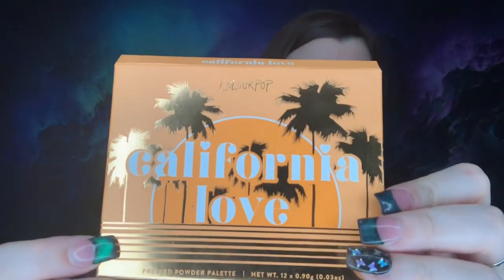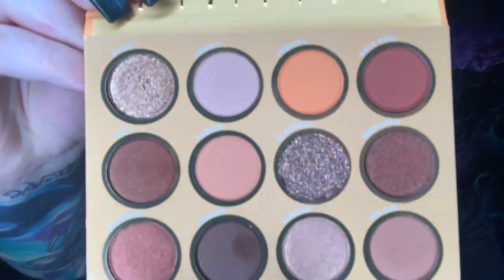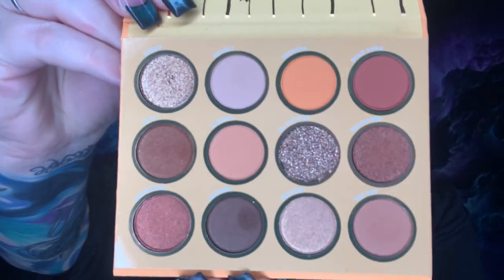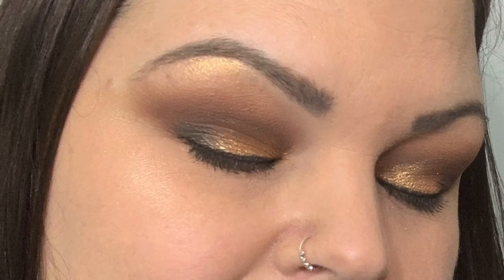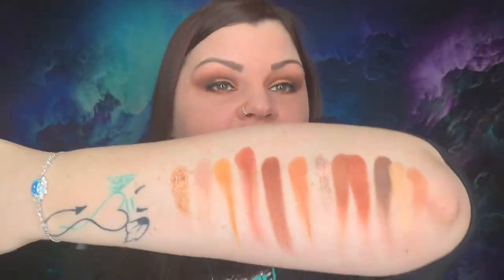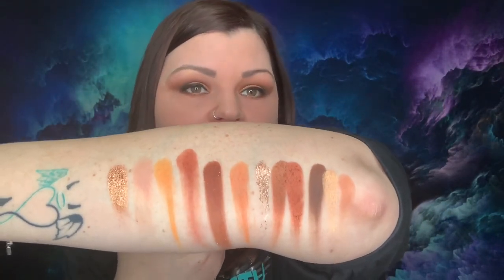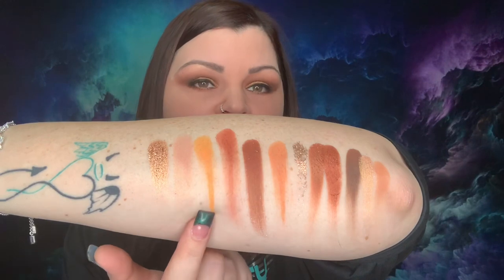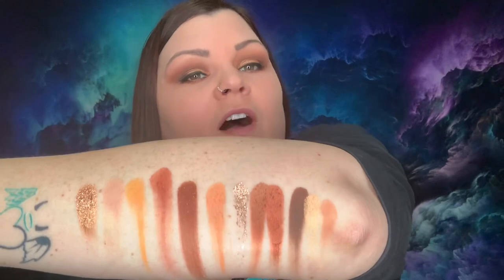✨NEW✨ California Love by: Colourpop // Eyeshadow Palette Swatches & Try on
She Crafty
               2575 S US HWY 17/92  BOX#216